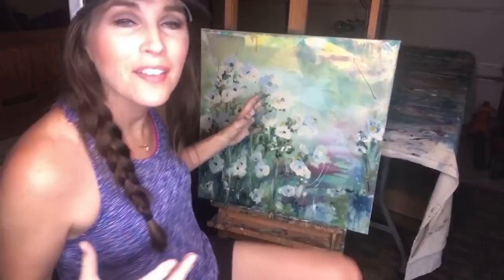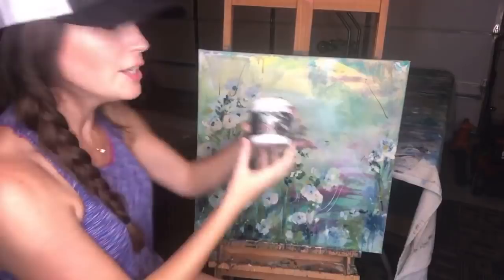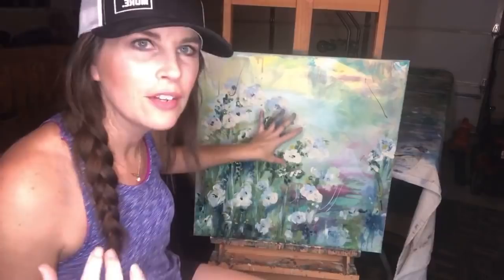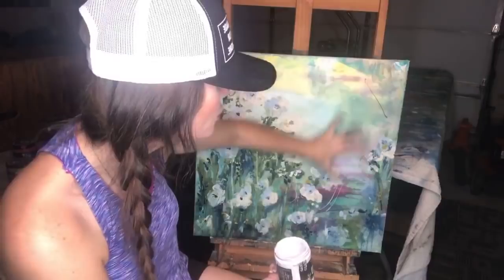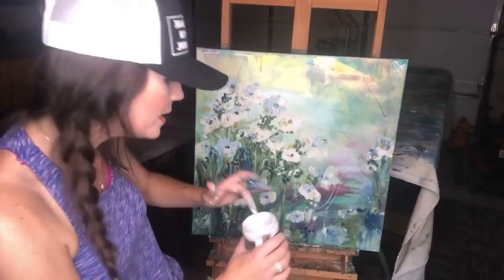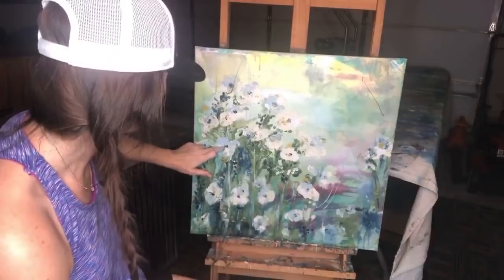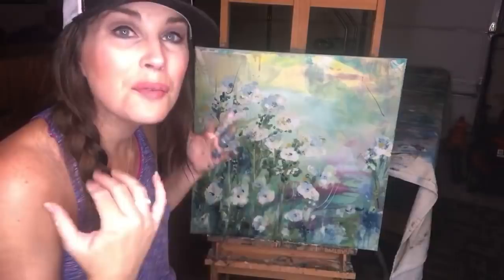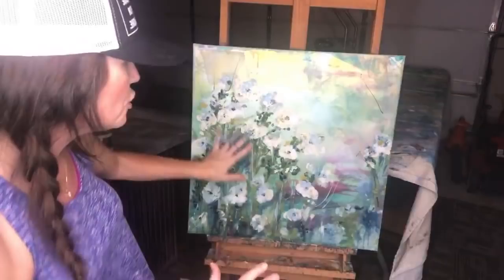Let’s paint...with our FINGERS! Mixed Media with Dionne Woods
The Turquoise Iris